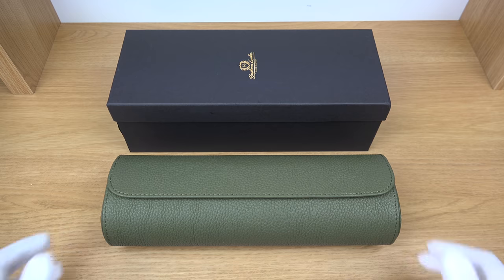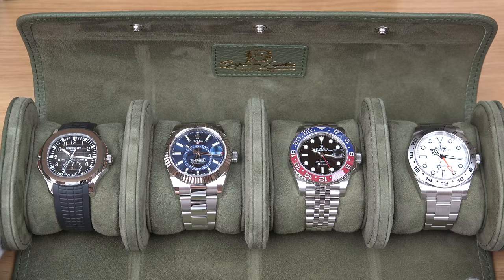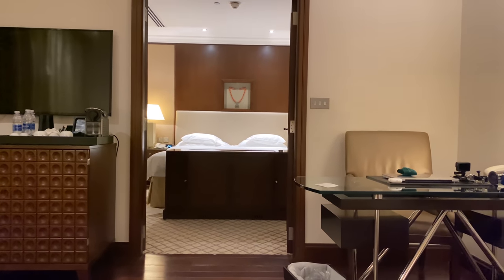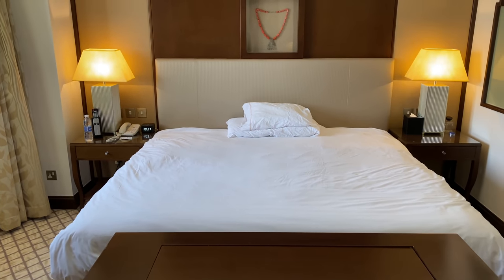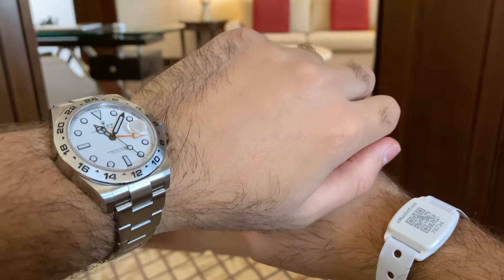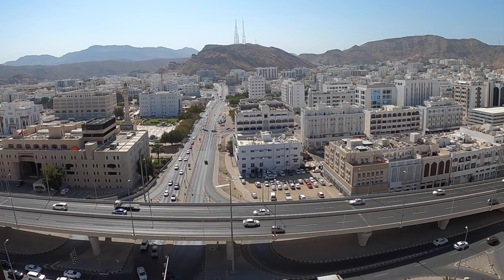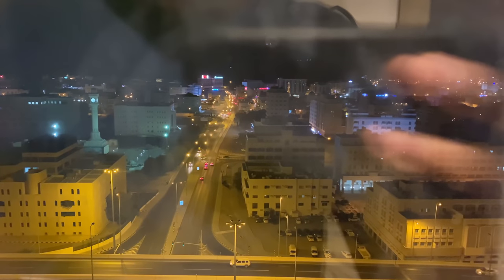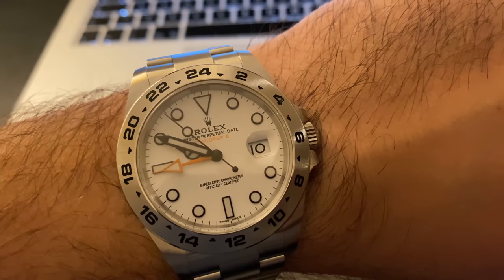Locked in a Room With Only My ROLEX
Hi Everyone and welcome back to the L.W.C channel.

This week we have an exciting one: Locked Abroad in a 5-Star Hotel Room With Only My ROLEX

3. Follow Bosphorus Leather: shorturl.at/bikJX

4. Tag 3 friends under this post

Winner will be announced next Saturday on Instagram! Good luck everyone.